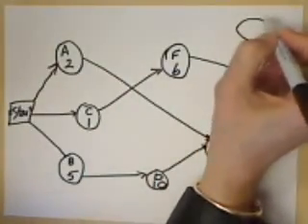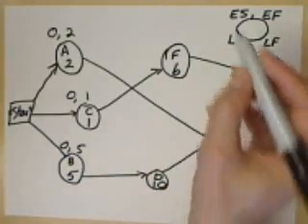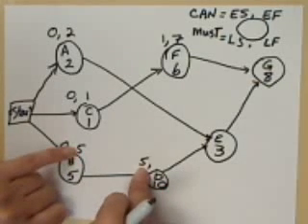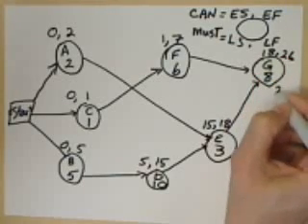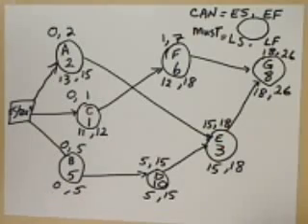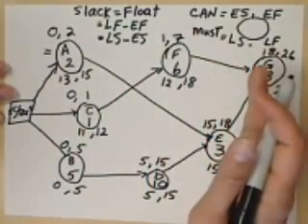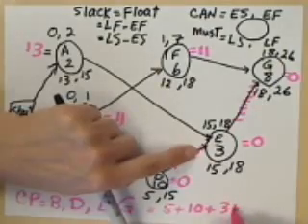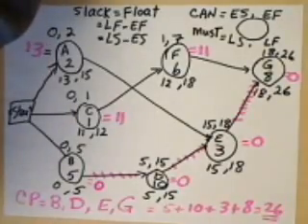CPM manual work.wmv